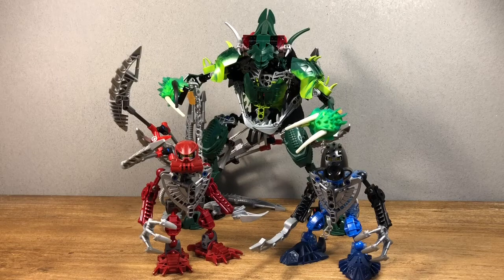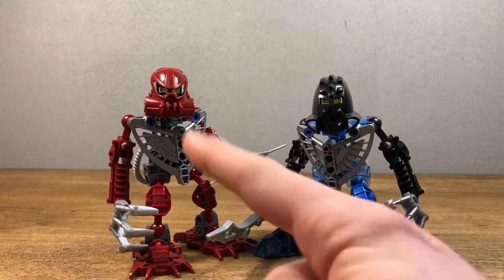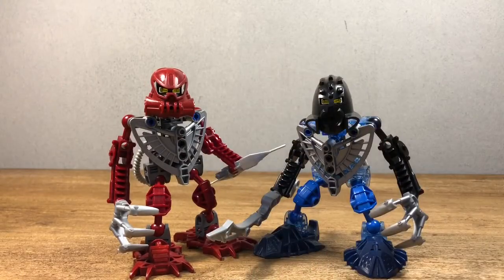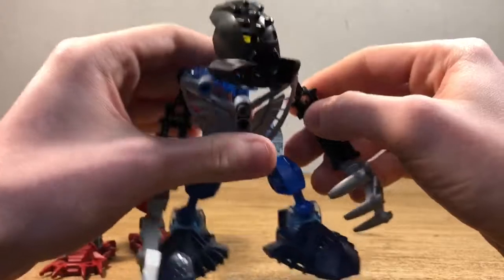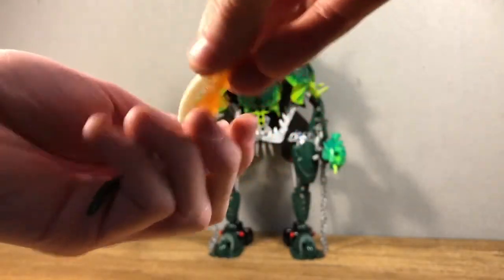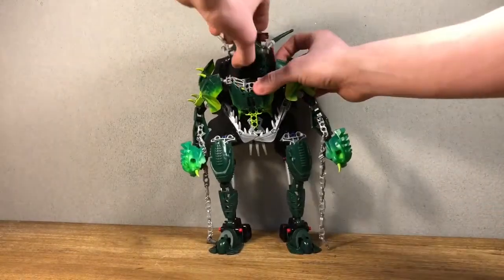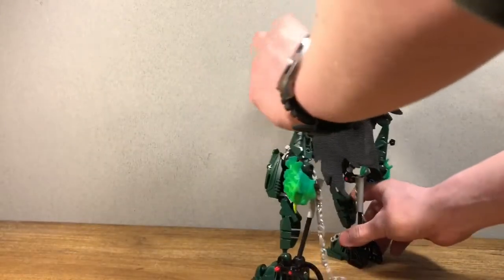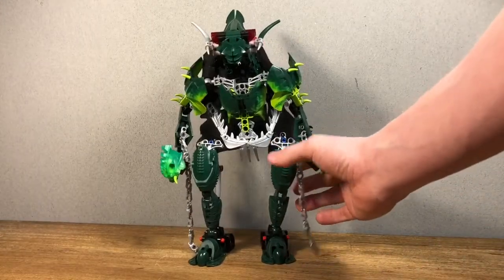Lego Bionicle Karzhani Review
Next Week: Axonn